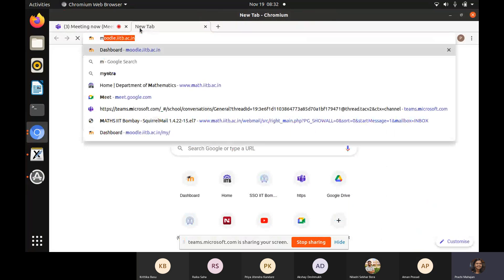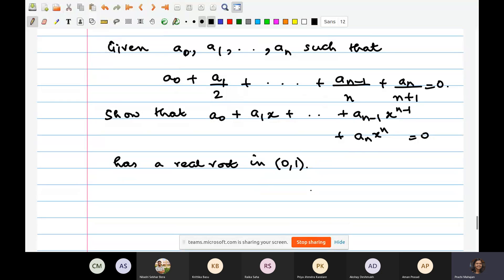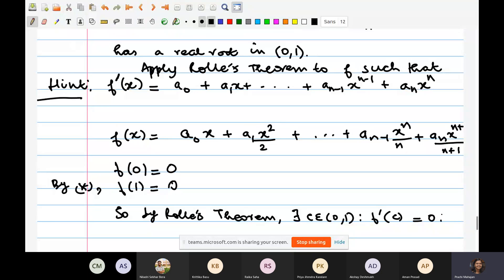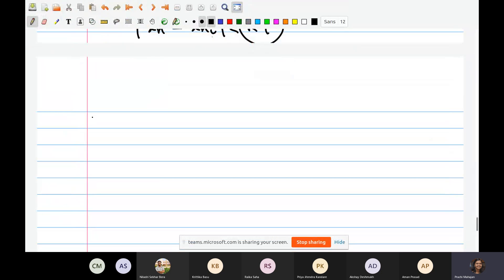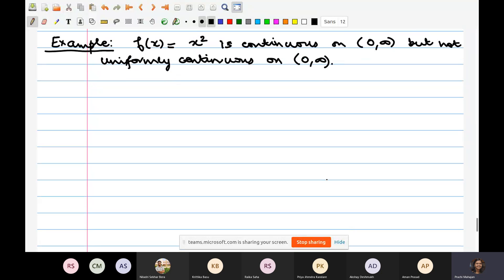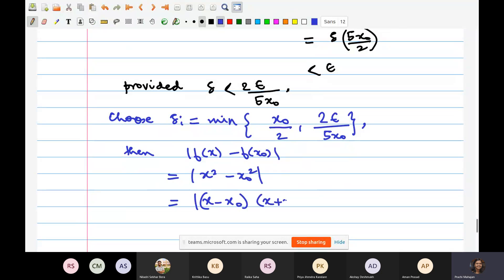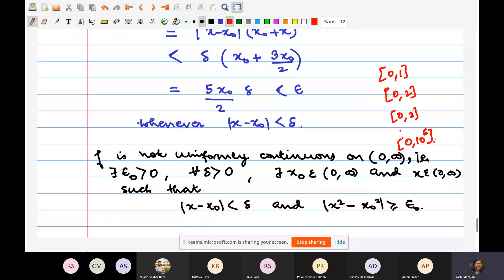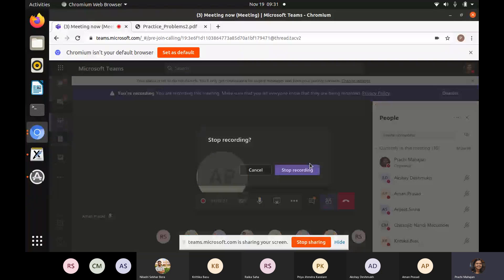SI425 Basic Real Analysis Tutorial 13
Tutorial 13
SI425 Basic Real Analysis
Autumn 2020
Prof. Prachi Mahajan